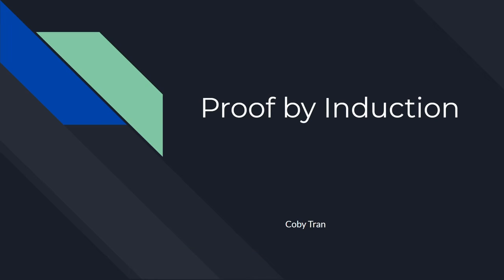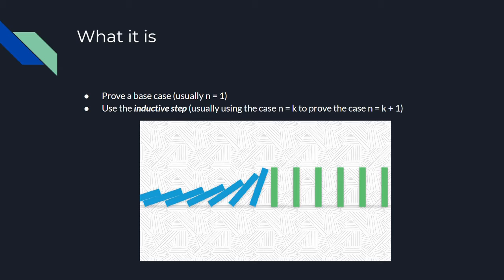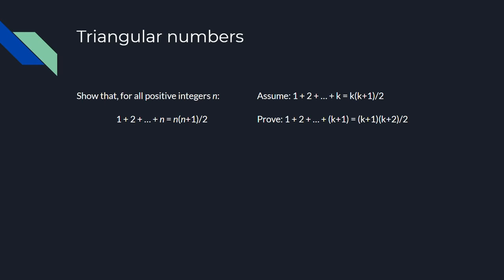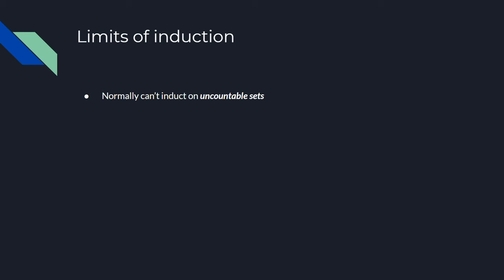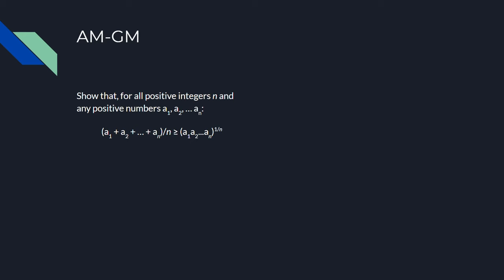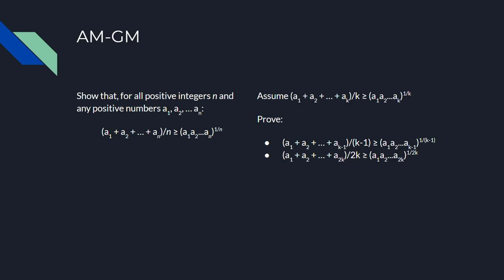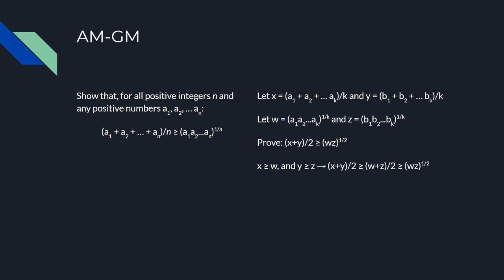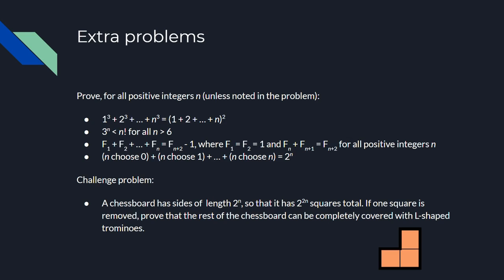Mathematical Induction | Coby T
Induction is a powerful proof technique that lets us prove an infinite number of cases. This video explores the basics of induction along with a few practice problems.

YouShare Science allows students to contribute short science clips on topics that they are passionate about. Students can sign up to create a video to showcase their skills, get volunteer hours, and teach others about science! Fill out the video submission form linked in the Channel bio if you are interested in contributing a video.